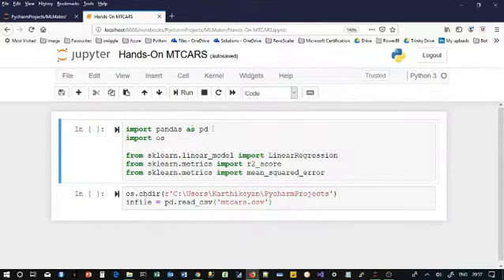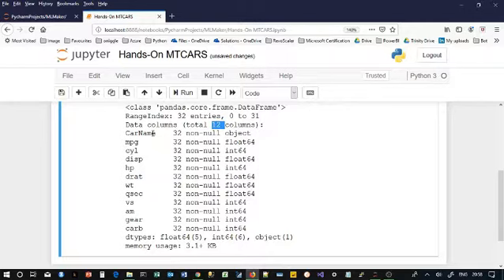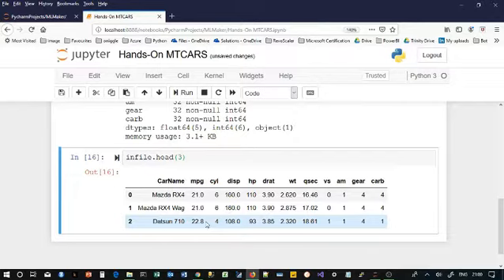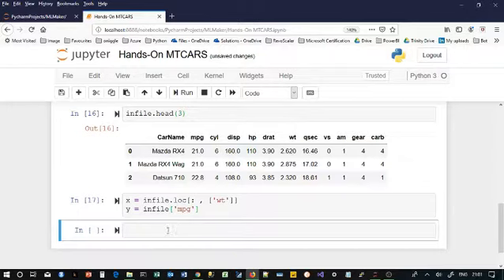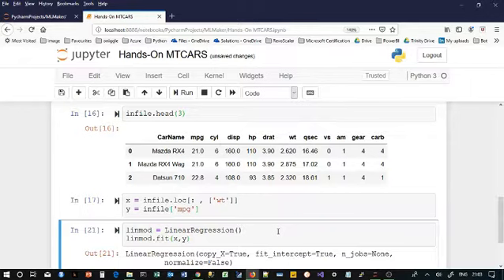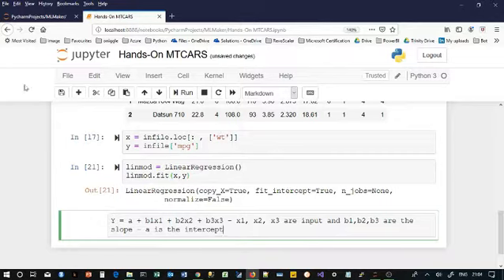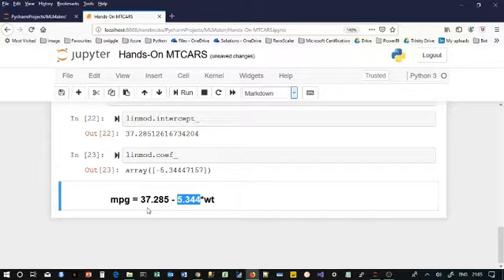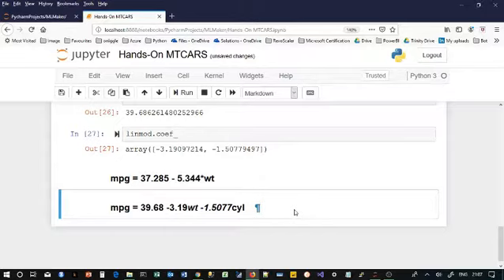WK3 Linear Regression Handson